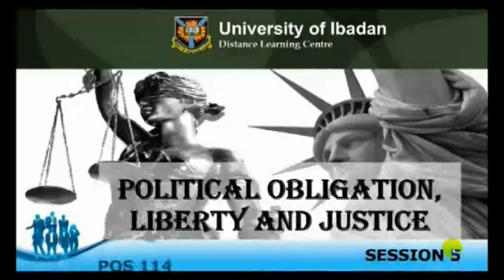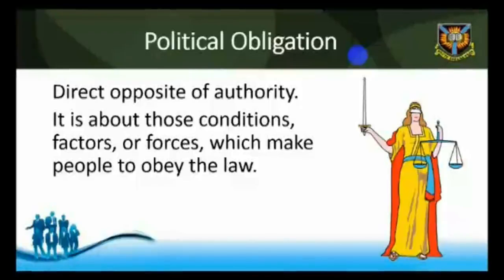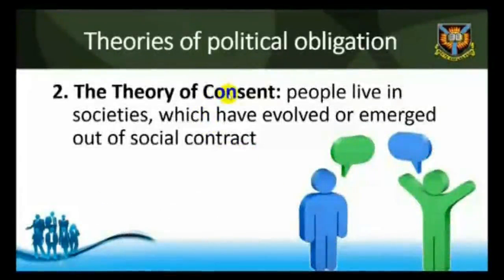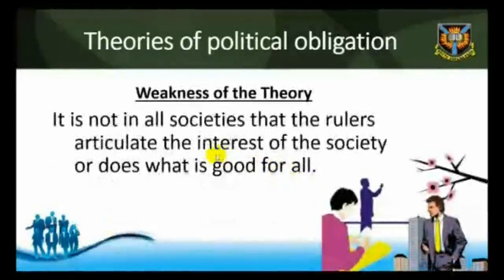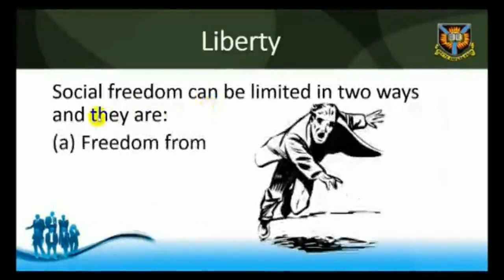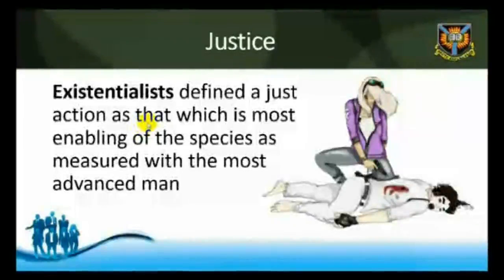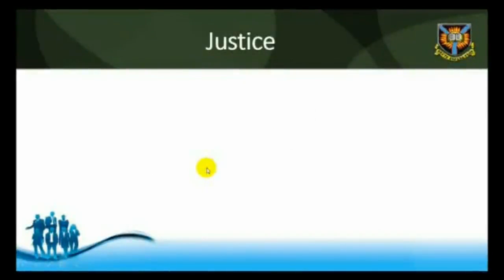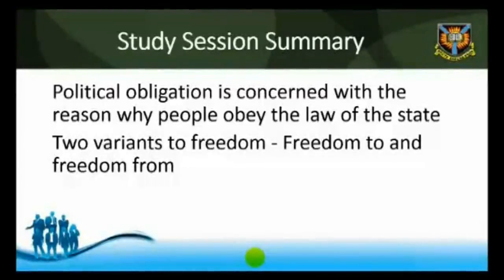pos 114 ss5 new mont